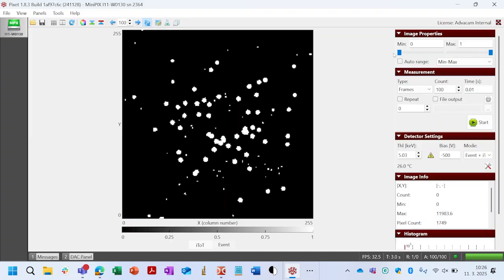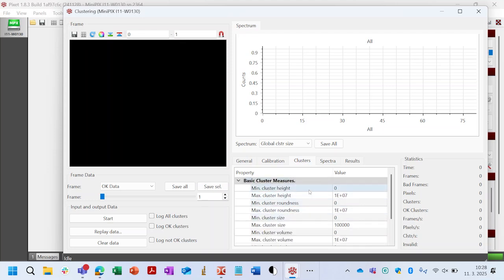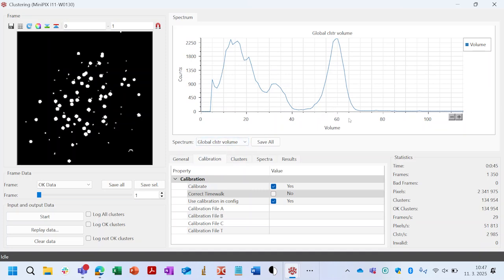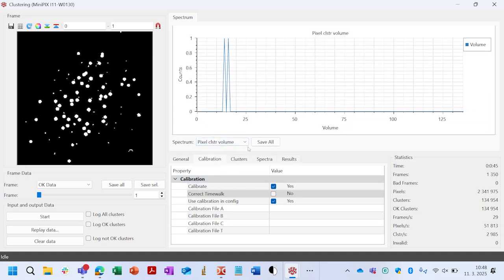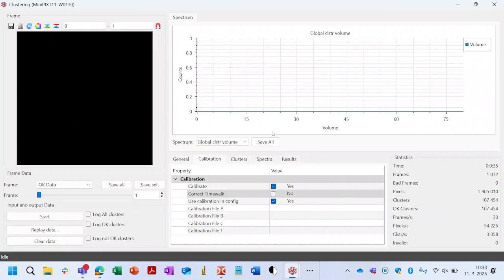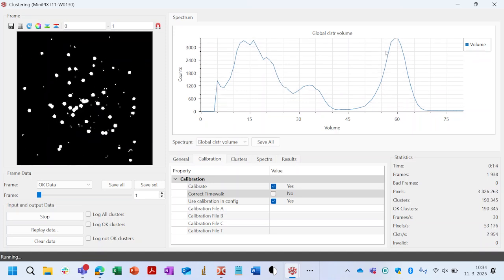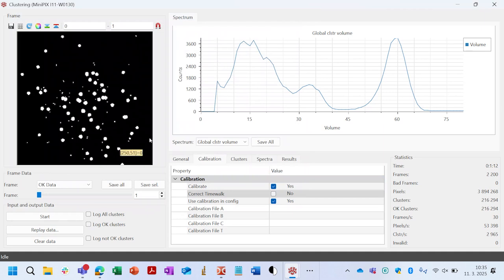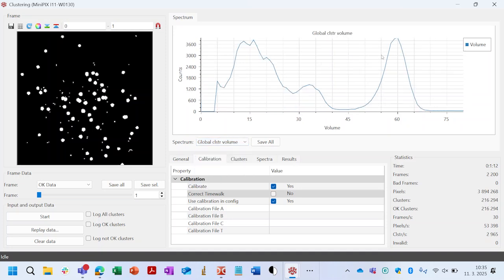How to analyze clusters in PIXet Pro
The clustering module performs identification of the particle traces in images recorded by PIXet, performs their energy calibration, shape analysis and sorting. The module generates various types of results: Histograms, images, 2D maps, logs.